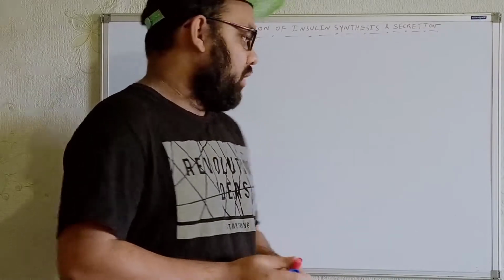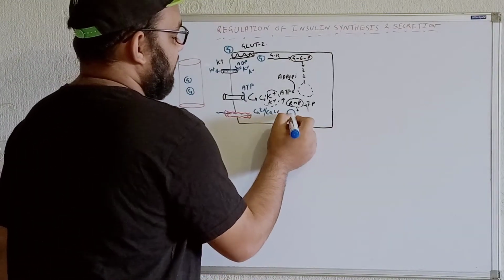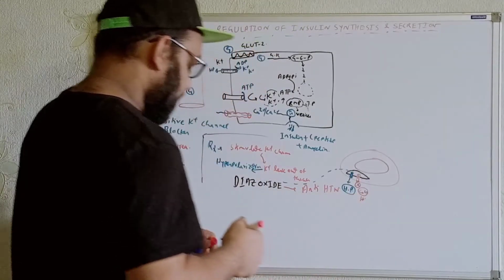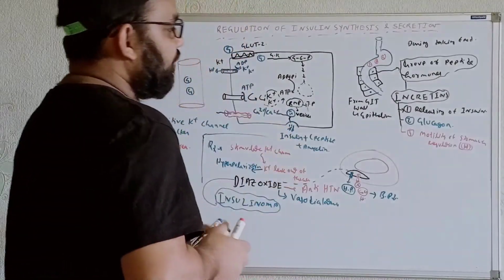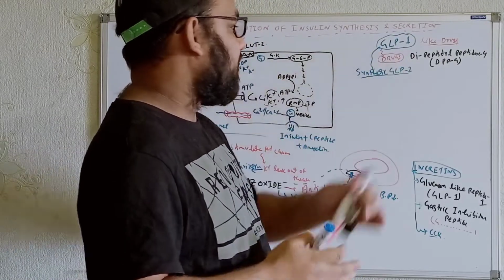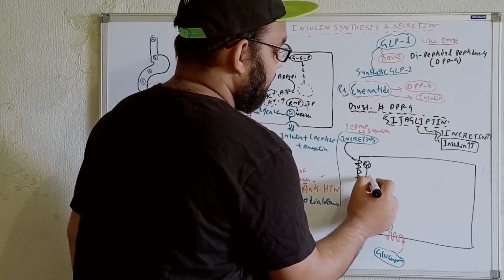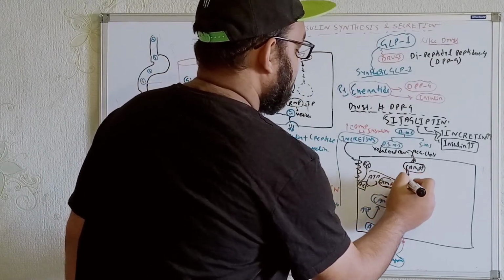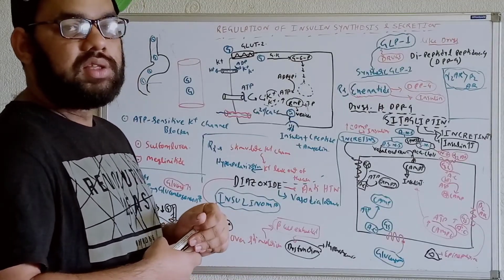REGULATION OF INSULIN SYNTHESIS AND SECRETION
Pancreatic β-cell dysfunction plays an important role in the pathogenesis of both type 1 and type 2 diabetes. Insulin, which is produced in β-cells, is a critical regulator of metabolism. Insulin is synthesized as preproinsulin and processed to proinsulin. Proinsulin is then converted to insulin and C-peptide and stored in secretary granules awaiting release on demand. Insulin synthesis is regulated at both the transcriptional and translational level. The cis-acting sequences within the 5′ flanking region and trans-activators including paired box gene 6 (PAX6), pancreatic and duodenal homeobox-1(PDX-1), MafA, and B-2/Neurogenic differentiation 1 (NeuroD1) regulate insulin transcription, while the stability of preproinsulin mRNA and its untranslated regions control protein translation. Insulin secretion involves a sequence of events in β-cells that lead to fusion of secretory granules with the plasma membrane. Insulin is secreted primarily in response to glucose, while other nutrients such as free fatty acids and amino acids can augment glucose-induced insulin secretion. In addition, various hormones, such as melatonin, estrogen, leptin, growth hormone, and glucagon like peptide-1 also regulate insulin secretion. Thus, the β-cell is a metabolic hub in the body, connecting nutrient metabolism and the endocrine system. Although an increase in intracellular [Ca2+] is the primary insulin secretary signal, cAMP signaling-dependent mechanisms are also critical in the regulation of insulin secretion. This article reviews current knowledge on how β-cells synthesize and secrete insulin. In addition, this review presents evidence that genetic and environmental factors can lead to hyperglycemia, dyslipidemia, inflammation, and autoimmunity, resulting in β-cell dysfunction, thereby triggering the pathogenesis of diabetes.